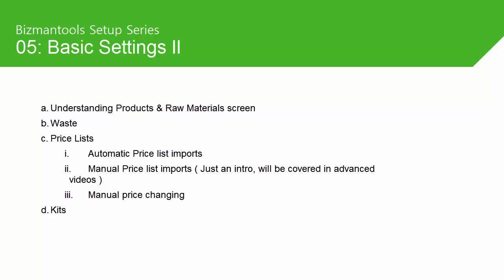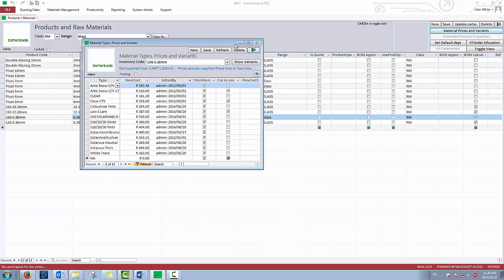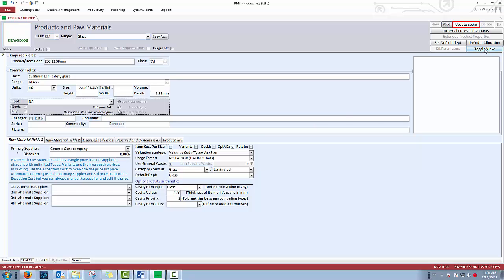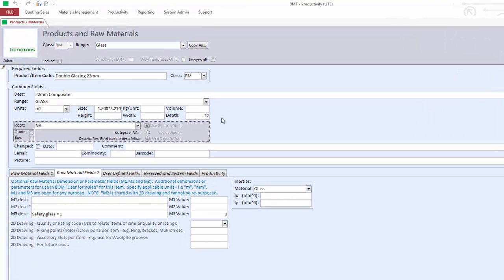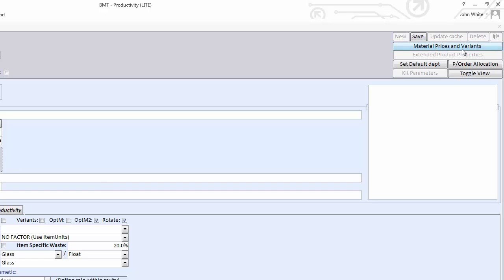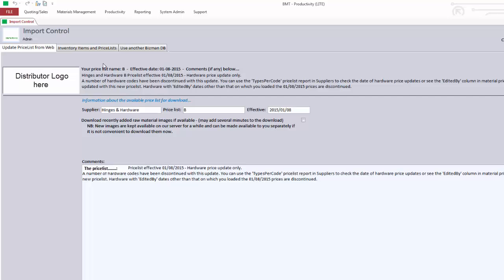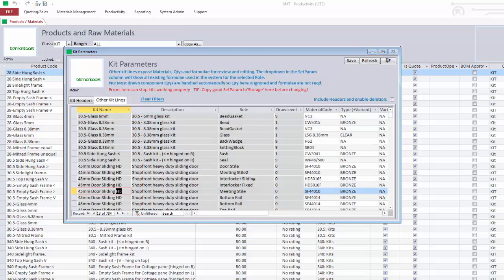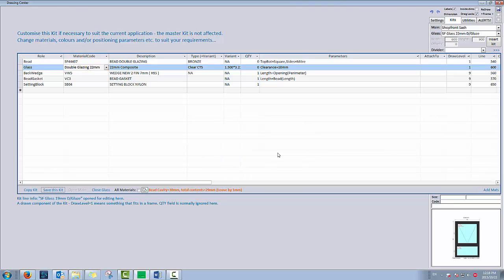Vid 5 Basic Settings II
This is the 5th video in the Setup Series, it covers the Products & Raw Materials screen, WASTE, Price Lists and KITS.

These videos are created to assist in the training of Bizmantools Quoting software. Please use the Status written guides (Status1-7) As your foundation when it comes to learning Bizmantools.

You can download the Status Training Pack here:
LINK
If you have any questions about the video or Bizmantools Quoting software please ask in the comments, I will try my best to reply to all of your questions.

I hope you enjoy these videos and enjoy using Bizmantools software.

Sasha
Bizmantools